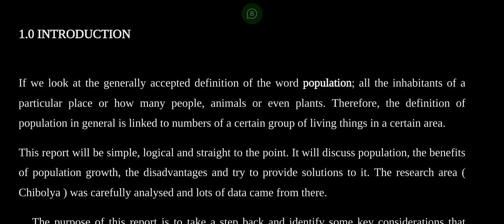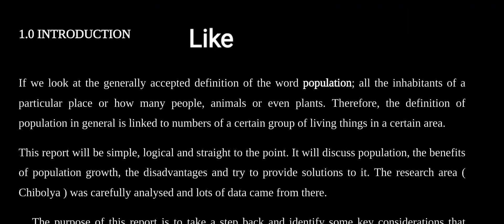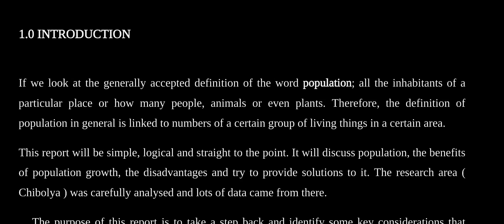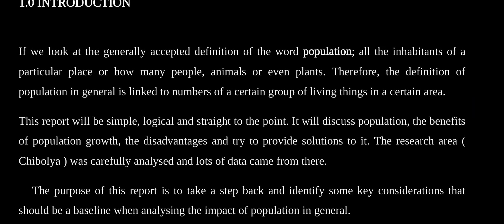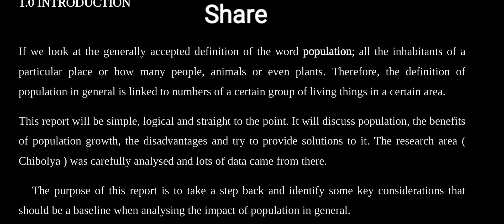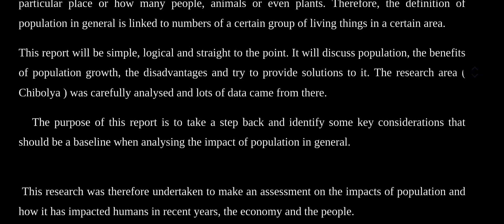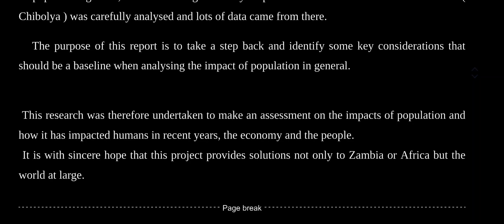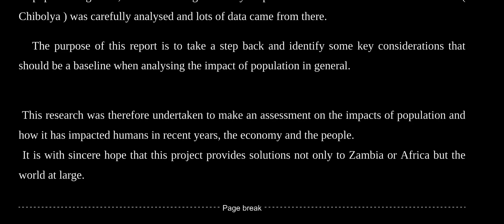How to write an introduction to a Geography Field Project or report.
This is an introduction to a Geography field project.